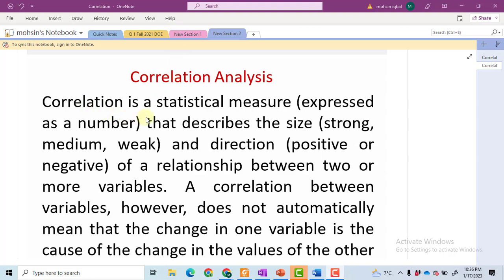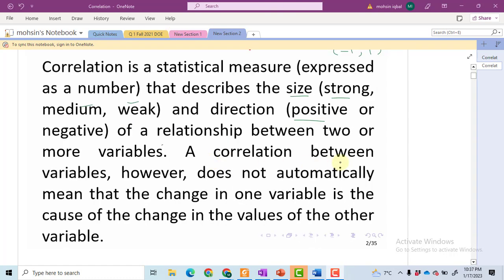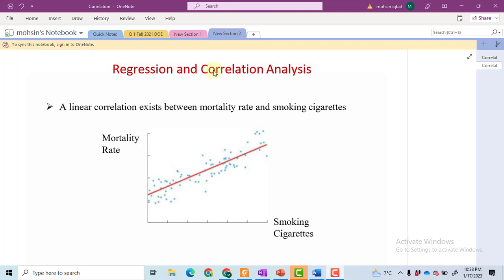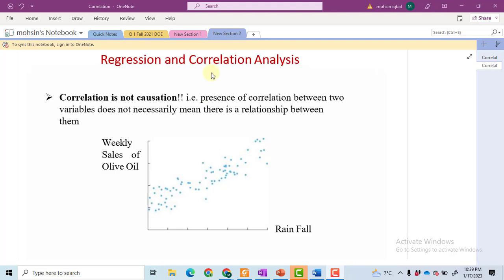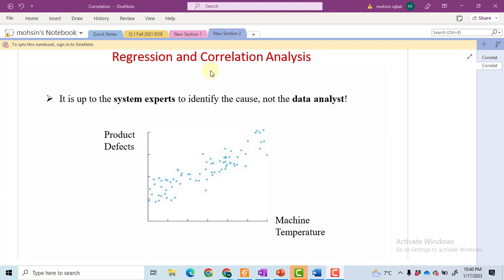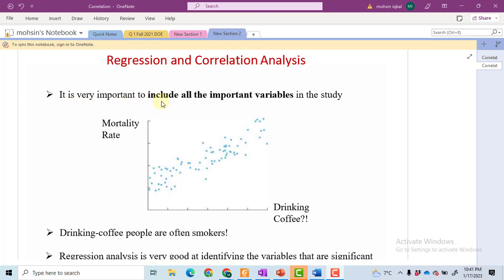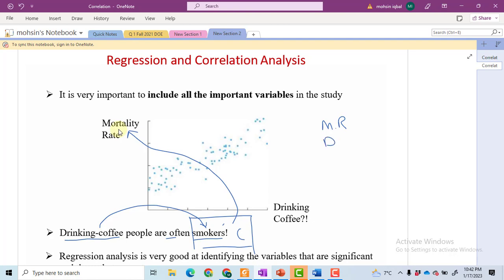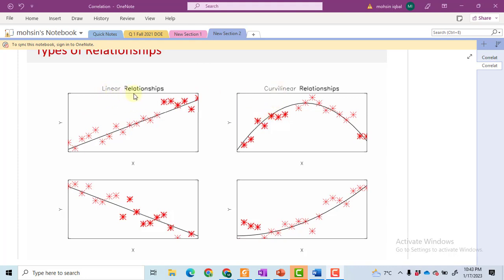Correlation Analysis | Correlation Types | Correlation Coefficient | Correlation Graphs | Pearson r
Hello

Correlation testing
Hypothesis of Correlation
Correlation coefficient
Pearson Correlation
Correlation Analysis
Correlation Types
Correlation Coefficient
Correlation Graphs
Pearson r
Correlation method
Degree of Correlation